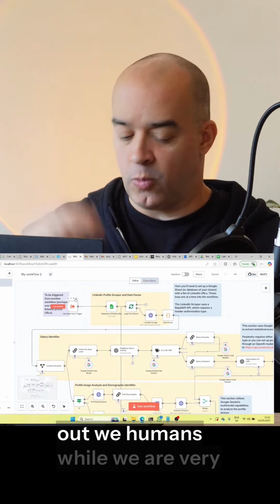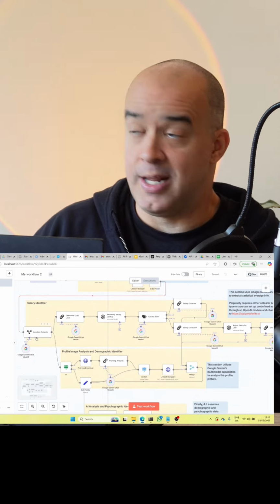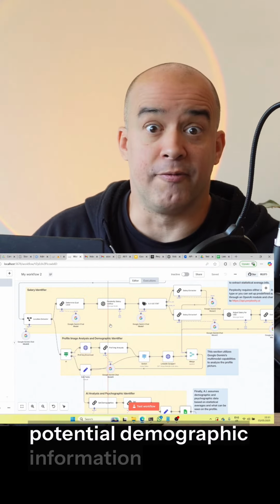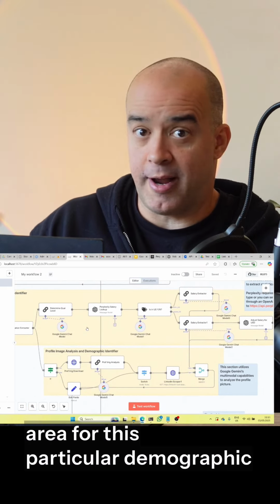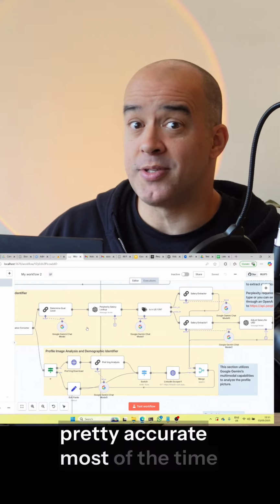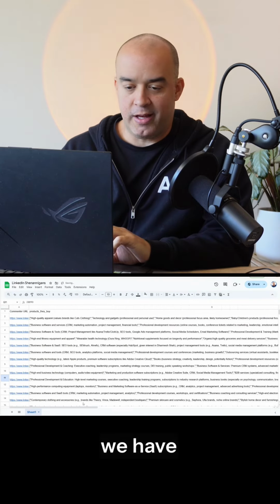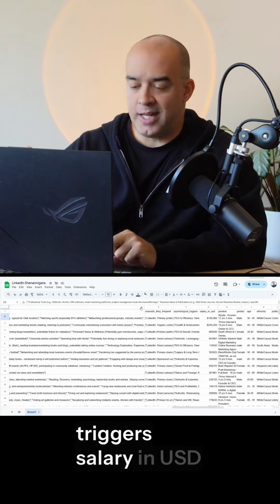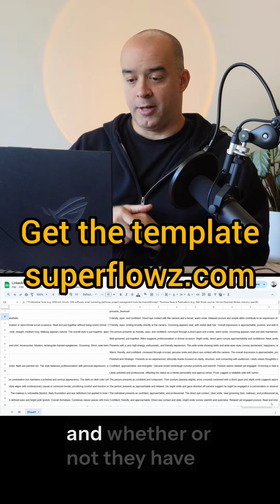Next-Level lead enrichment. Supercharge lead info on LinkedIn. Get the bot at Superflowz.com